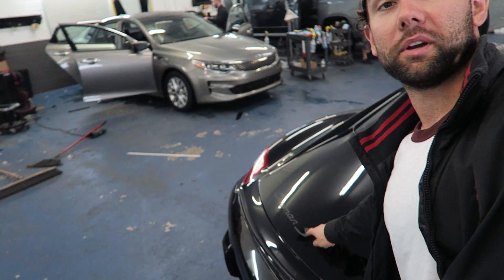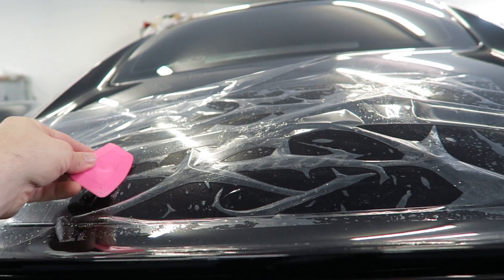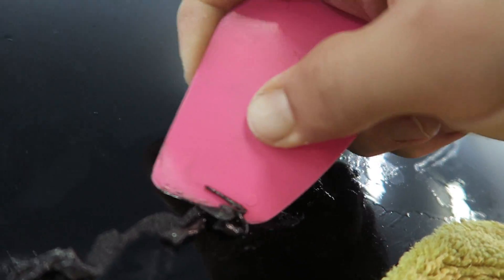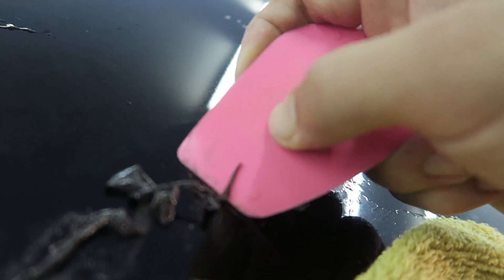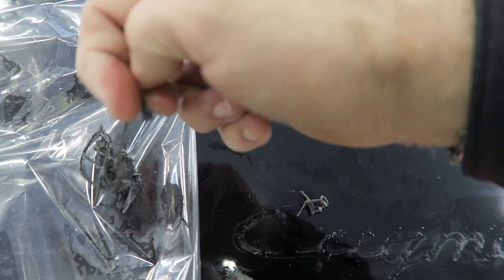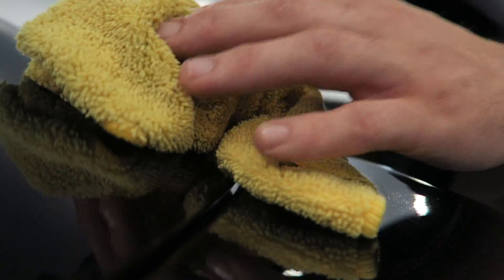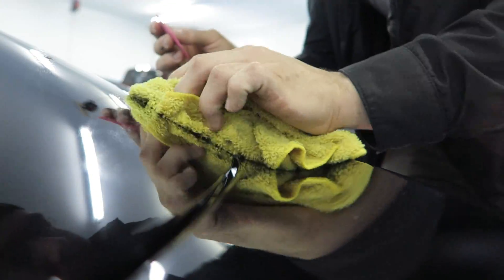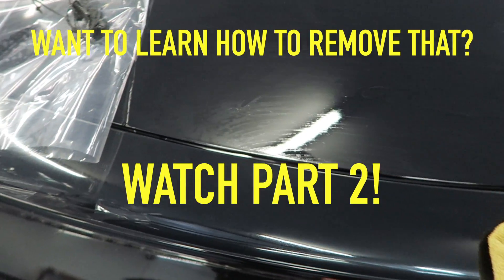HOW TO SAFELY DEBADGE YOUR CAR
Click that thumbs up & INTERACT WITH ME!+

Porsche Merch Click these links to amazon discounted sales!